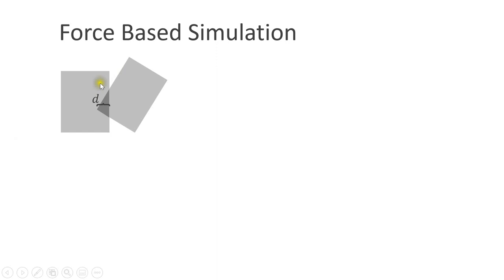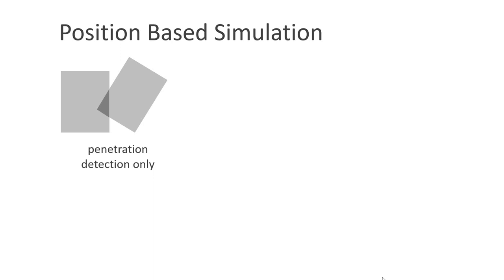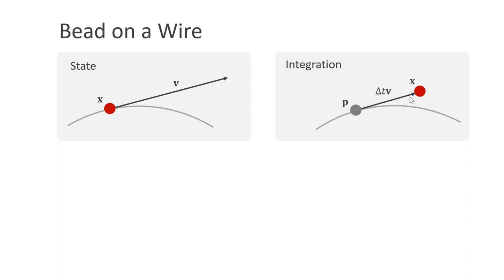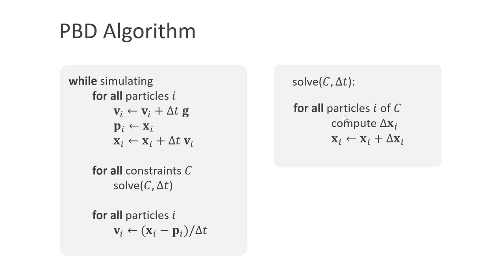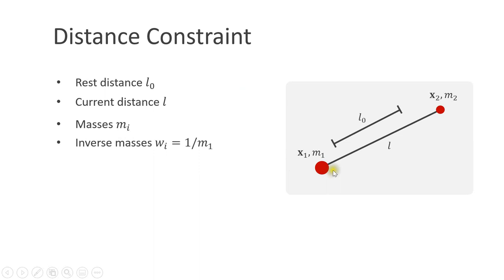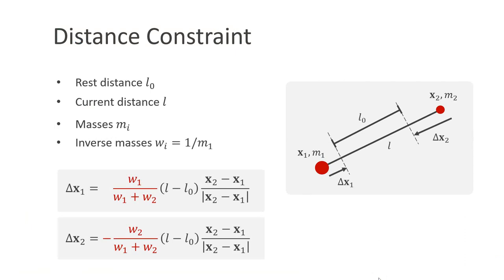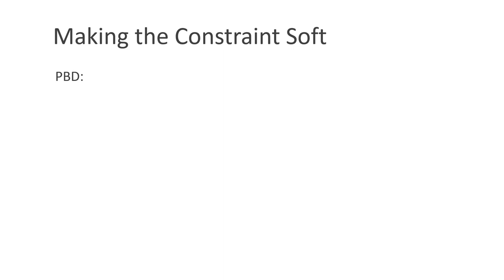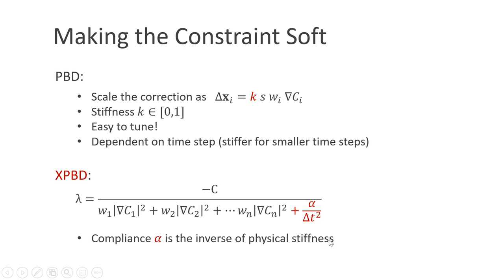Getting ready to simulate the world with XPBD